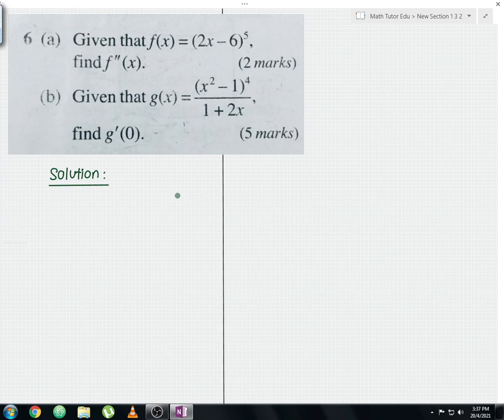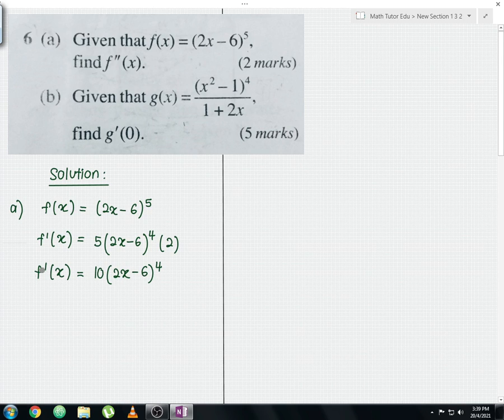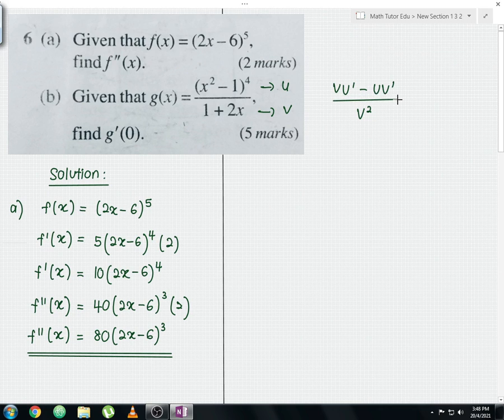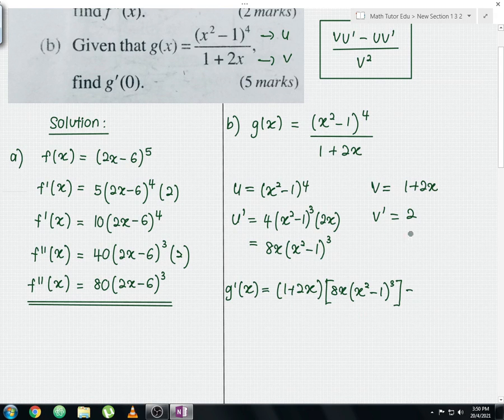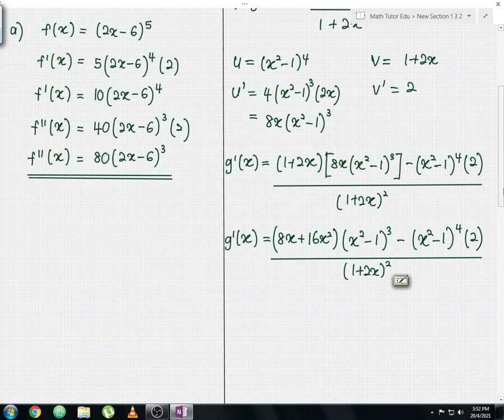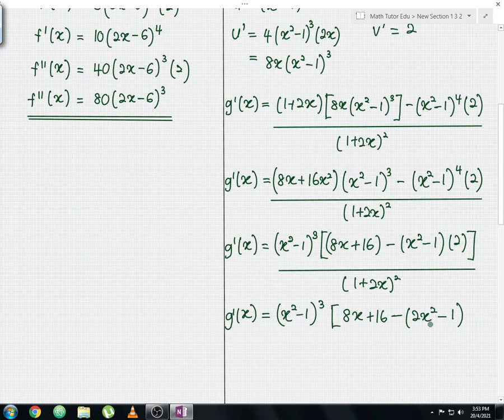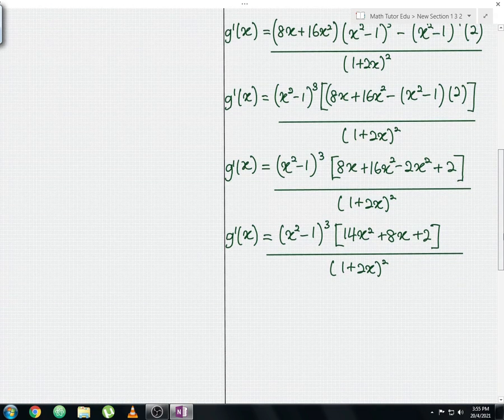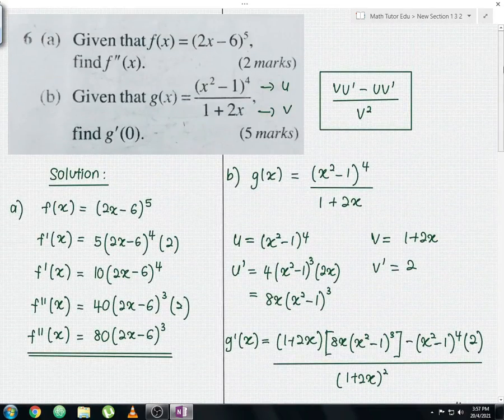Add Maths KSSM Differentiation - Long Question Example 4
This video shows the clear explanation of  add maths from KSSM syllabus differentiation long question example 4 from Math Tutor Edu. From now onwards, you guys can expect more add maths question in KSSM syllabus. Any doubts or feedback feel free to put down in the comment section below.

0:00 Introduction
0:21 Add Maths KSSM Differentiation Example 4 (Question)
1:06 Add Maths KSSM Differentiation Example 4 (Solution a)
3:25 Add Maths KSSM Differentiation Example 4 (Solution b)